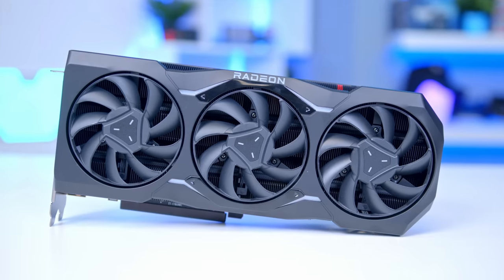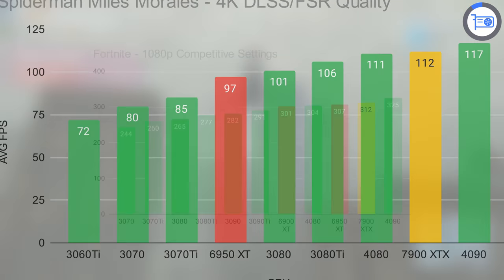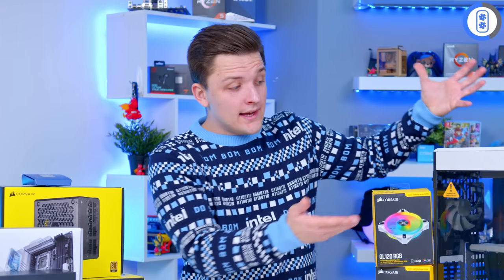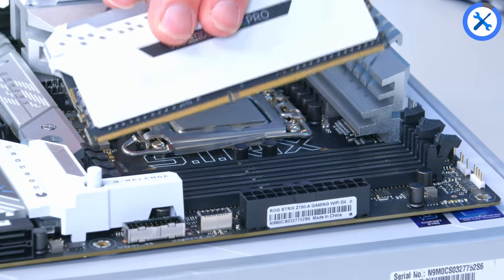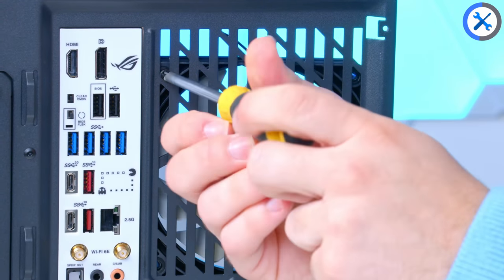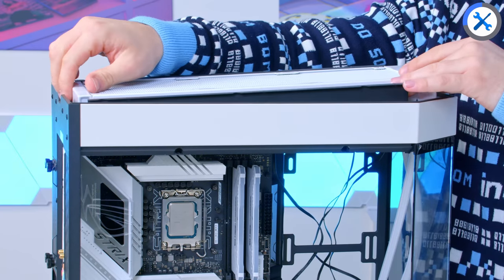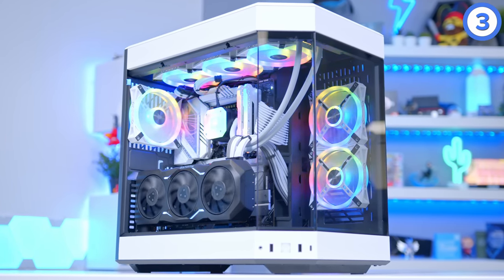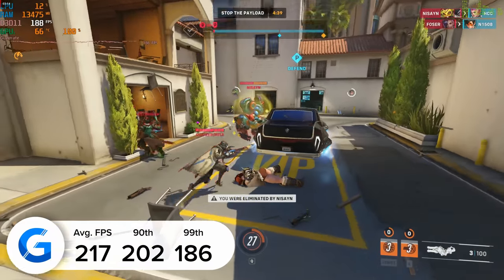Insane $3000 Gaming PC Build! 👀 [HYTE Y60 & RX 7900XTX Build Guide!]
It's finally time for the build you've all been waiting for! In this video I'll be building an RX 7900 XTX gaming PC build, inside of the HYTE Y60, with an 13th Gen Intel processor!

Full RX 7900 XTX Review & Benchmarks: 👉
Read Our Latest Buyers Guides: 👉

Case: HYTE Y60
CPU: Intel Core i9 13900K
CPU Cooler: Corsair H150i Elite Capellix
GPU: AMD Radeon RX 7900 XTX
Motherboard: ASUS ROG STRIX Z790-A GAMING WiFi
RAM: Corsair Veangeance RGB PRO 32GB - $112
SSD: Samsung 990 Pro 2TB
PSU: Corsair RM850
Fans: Corsair QL120 RGB

0:00 Intro
0:43 CPU
1:24 GPU
1:48 Motherboard
2:10 RAM
2:30 SSD
2:46 CPU Cooler
3:04 Case
3:51 PSU
4:25 Build Time!
10:01 Montage!
10:27 Warzone 2.0
10:38 FH5
10:51 Apex
11:01 MW2
11:18 Fortnite
11:29 Overwatch 2